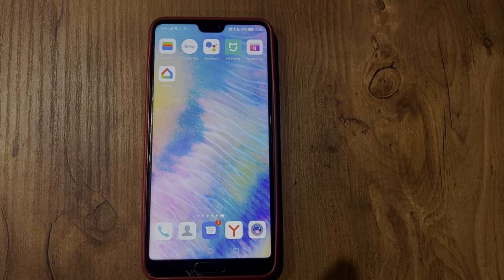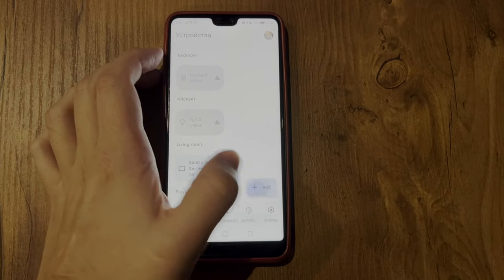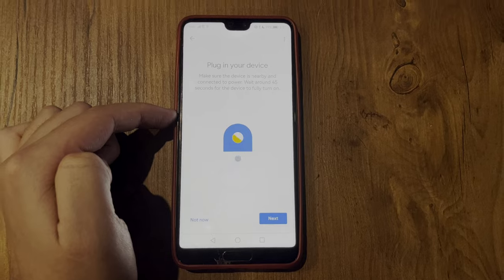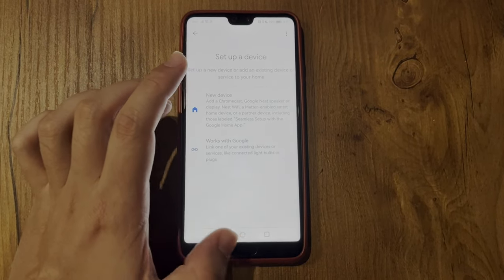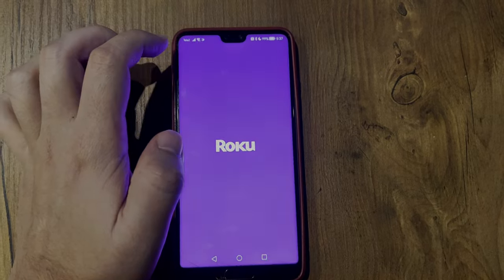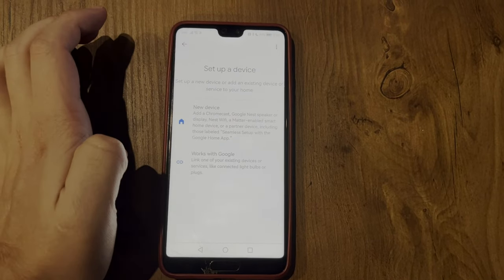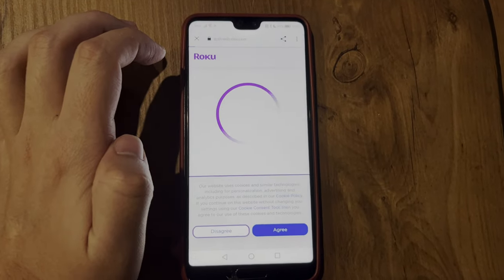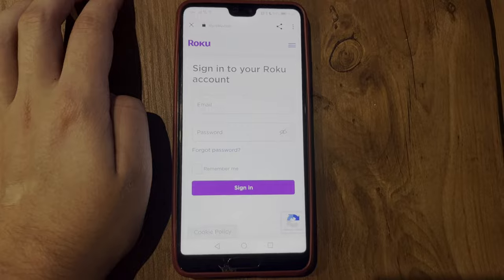How To Connect Philips TV To Google Home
How To Connect Philips TV To Google Home 2023/2024